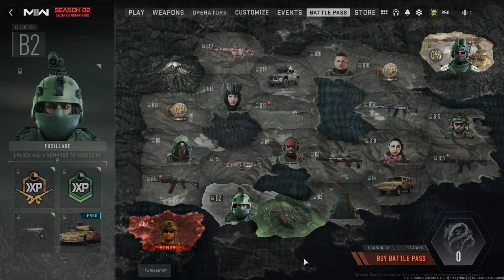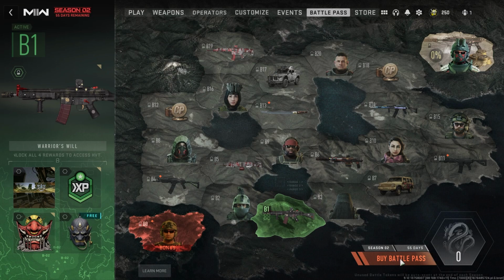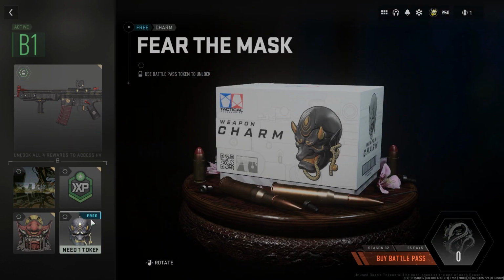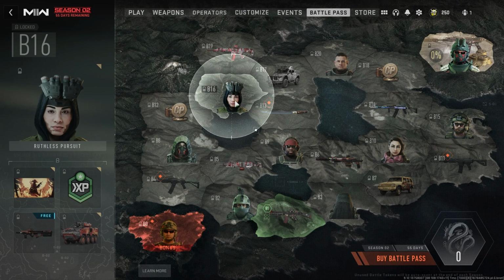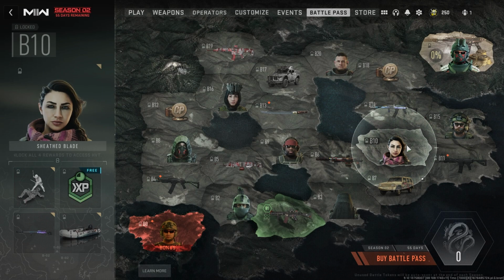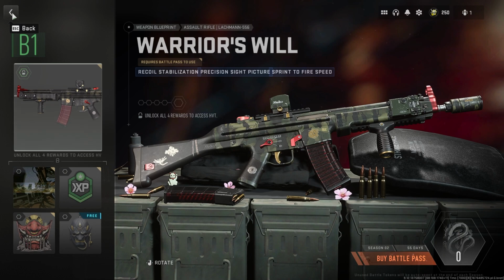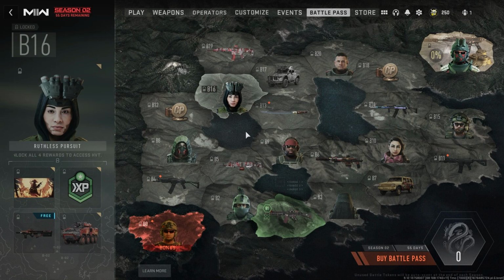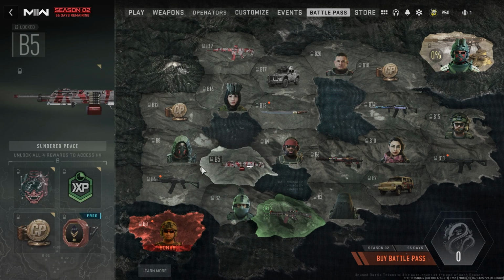Season 2 Battle Pass Explained For Call Of Duty Modern Warfare 2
This video talks about the Season 2 Battle Pass Explained For Call Of Duty Modern Warfare 2. This video explains how to earn battle pass tokens, how to progress your battle pass and how to claim free rewards for the season 2 battle pass in call of duty modern warfare 2 and warzone 2.

Season 2 Battle Pass Explained For Call Of Duty Modern Warfare 2. call of duty modern warfare 2. modern warfare 2. warzone 2. season 2 mw2 battle pass. season 2 mw2. season 2 battle pass mw2. mw2 season 2 weapons. modern warfare 2 season 2 battle pass explained. how does the battle pass work in mw2. battle pass explained cod mw2.